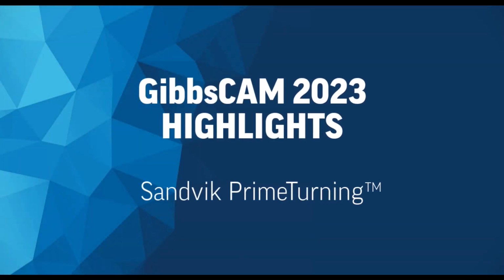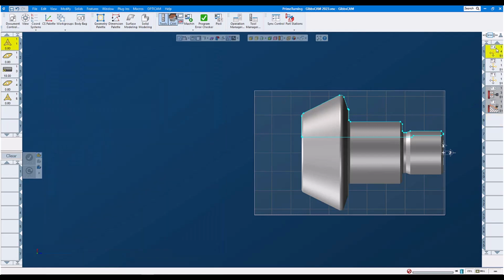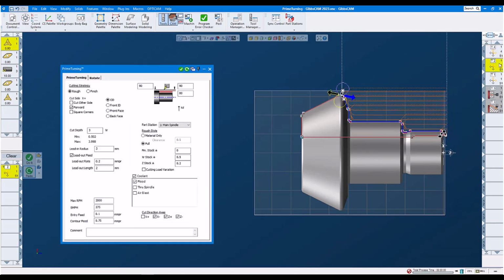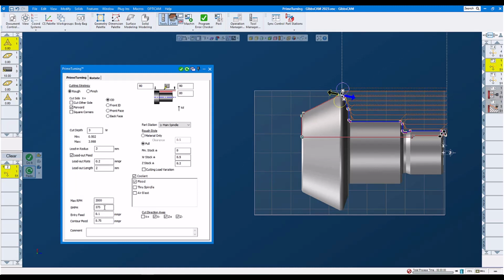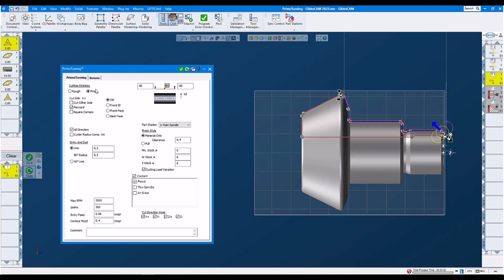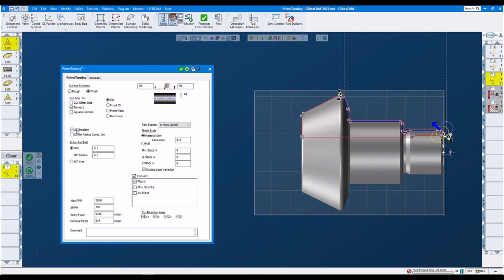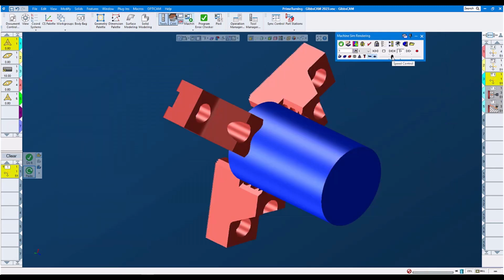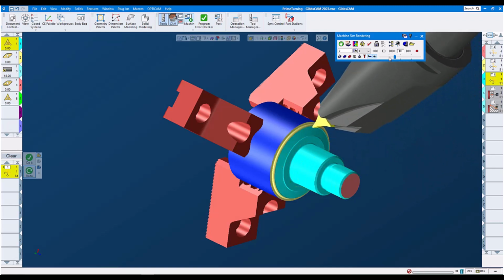GibbsCAM 2023 - Sandvik Coromant PrimeTurning™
Sandvik Coromant PrimeTurning™ is now fully supported in GibbsCAM 2023 and reduces cycle time by up to 50%, and increases insert tool life by up  to 500%. Sandvik Coromant PrimeTurning™ uses the slope of the insert for chip thinning to allow you to make heavy cuts and spread cutting forces and heat over a larger portion of the cutting edge. Sandvik Coromant PrimeTurning™ adapts the feed rate to constantly manage chip thickness which is ideal for high-volume and unattended environments